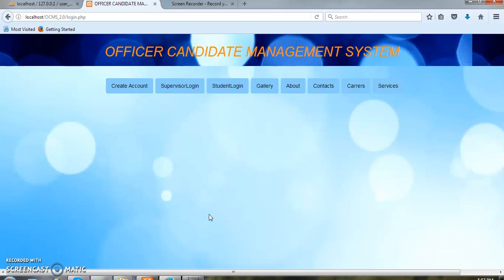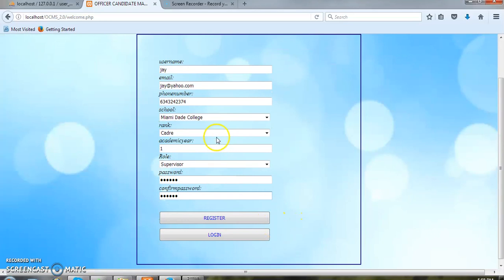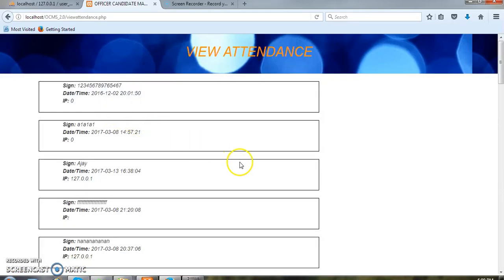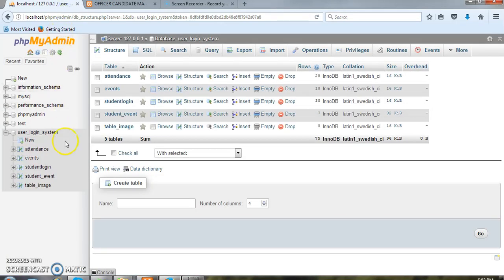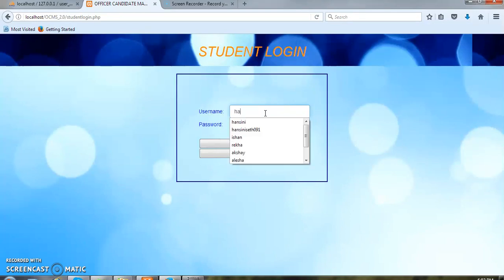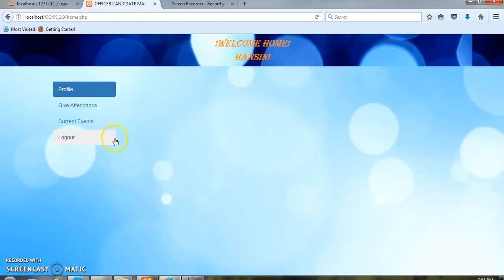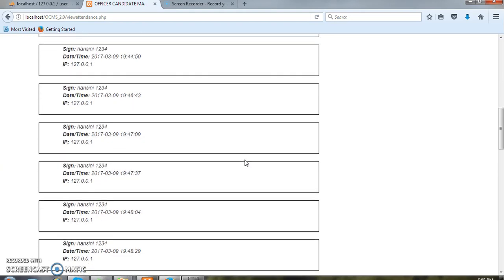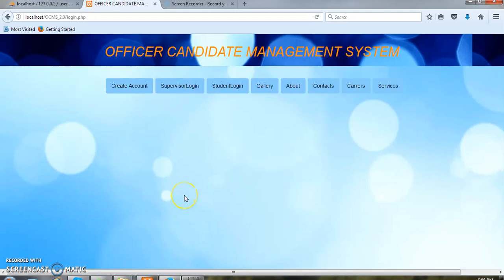FIUSCIS 2017-Spring OCMS 2.0-TutorialVideo